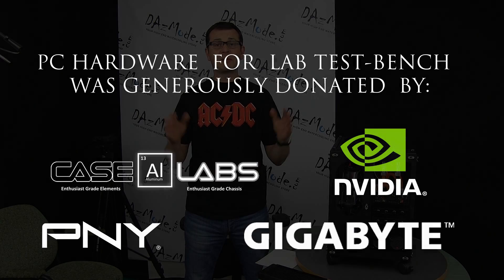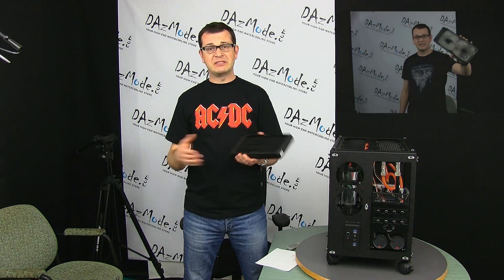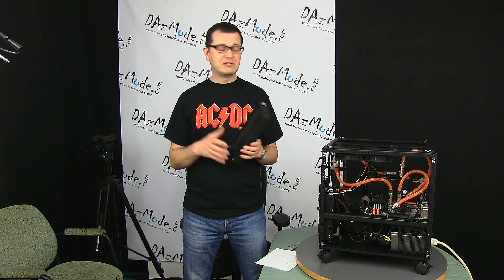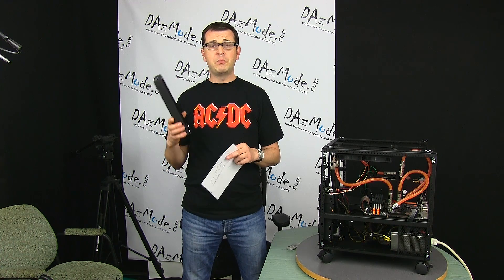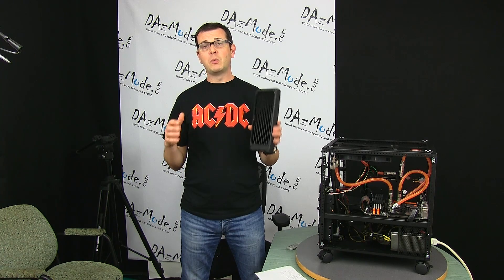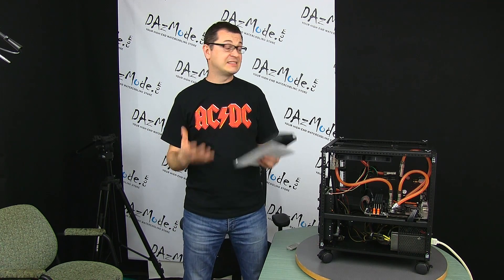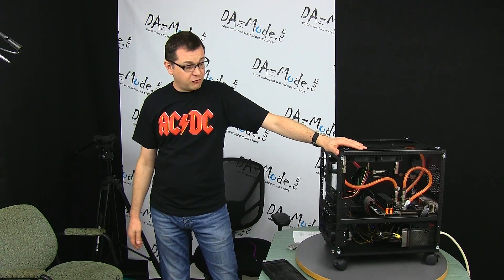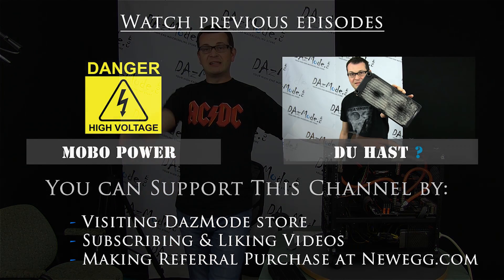What difference dirt in your radiator makes? - DazLab EP15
Comparing performance difference between clean and clogged radiators.